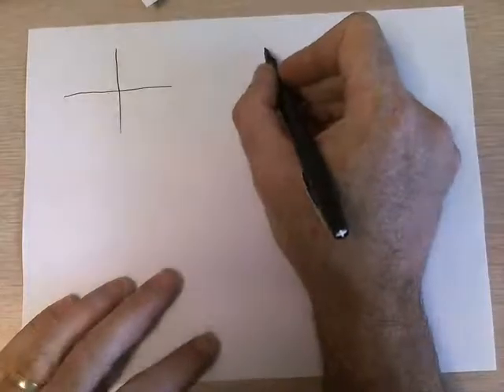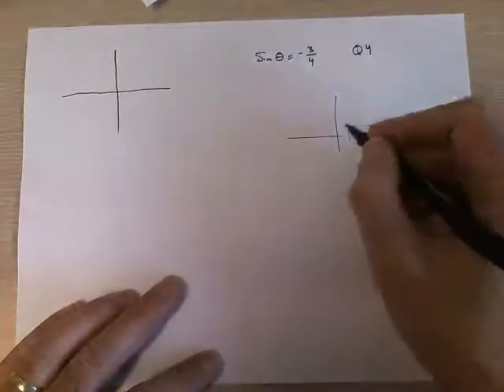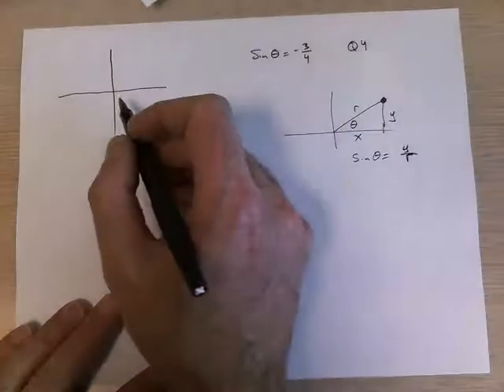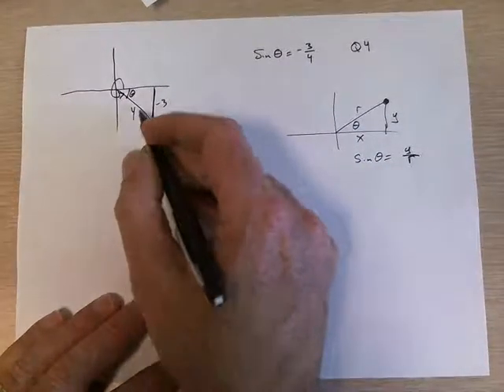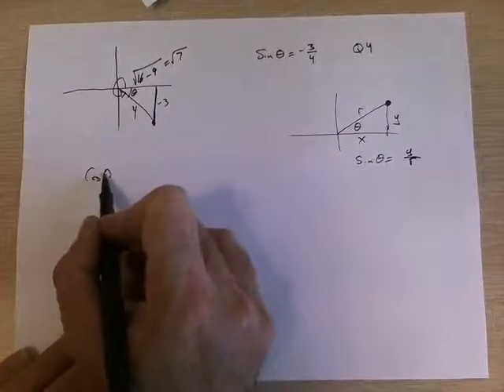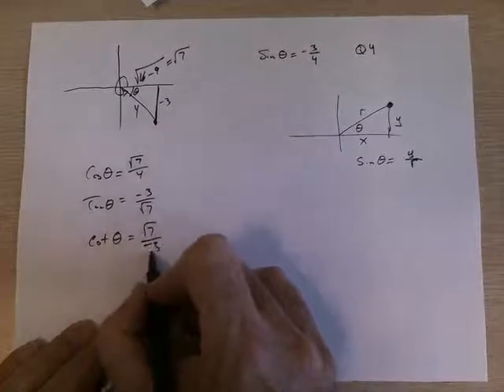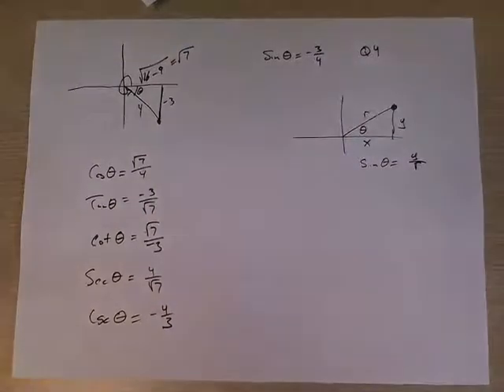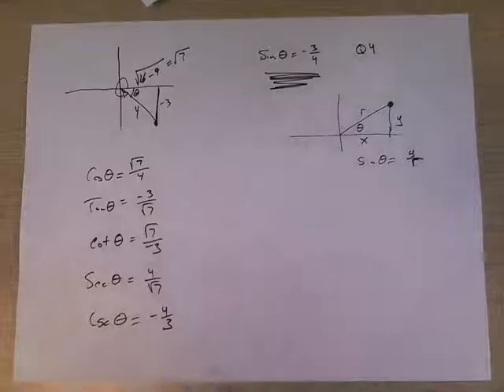unit circle practice number 6